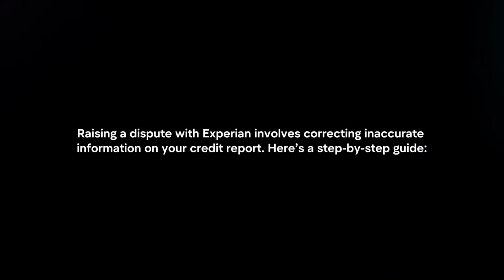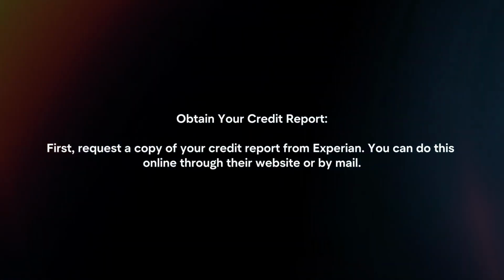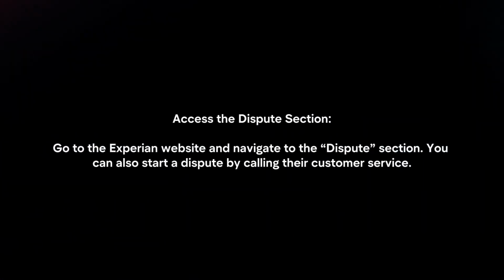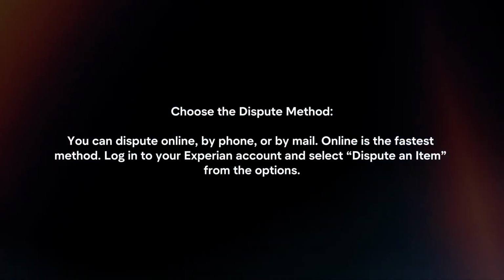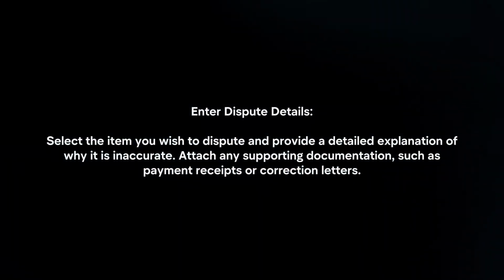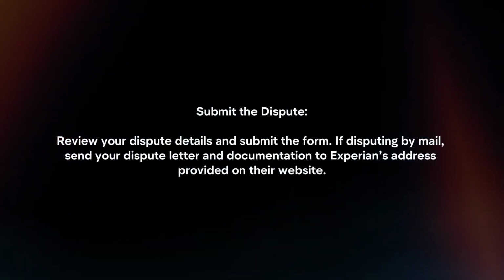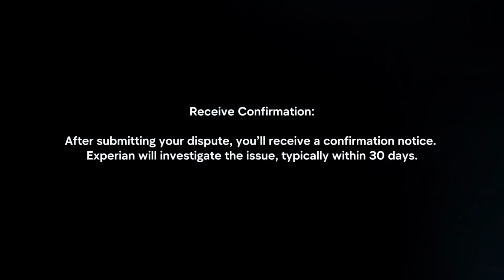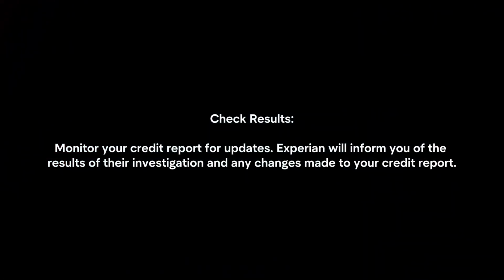How To Raise Dispute In Experian? (2024)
In this video I will explain How You Can Raise Dispute In Experian? (2024)